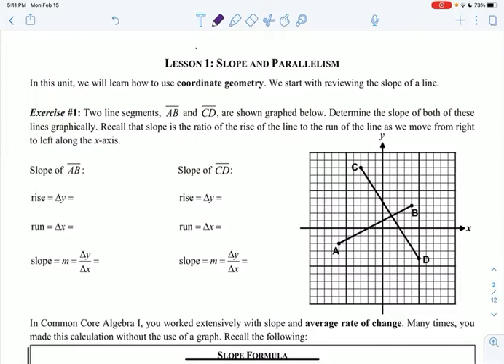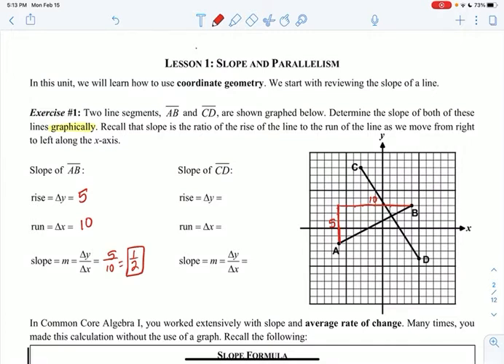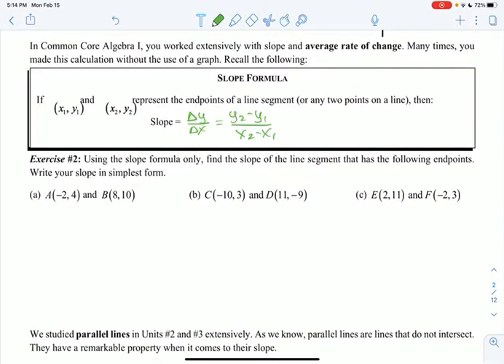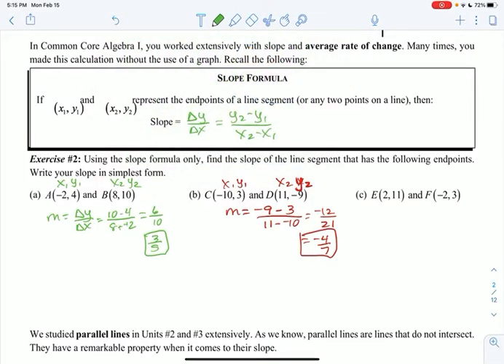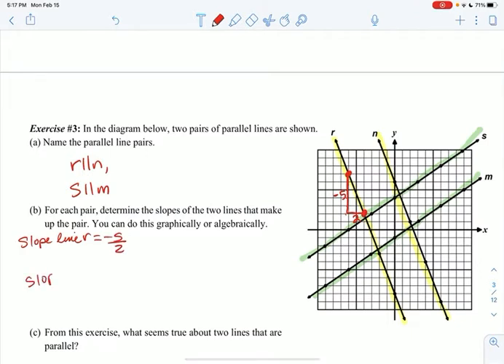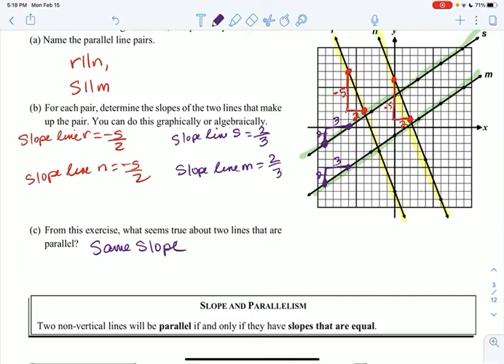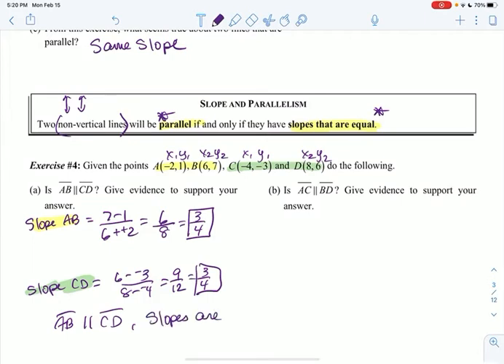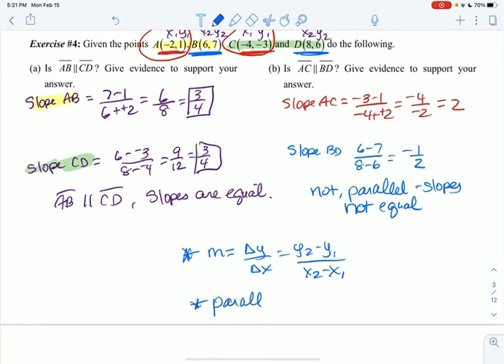Geo R Unit 8 Lesson 1 Slope and Parallel Lines